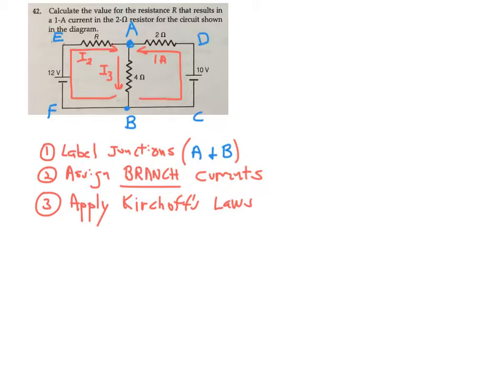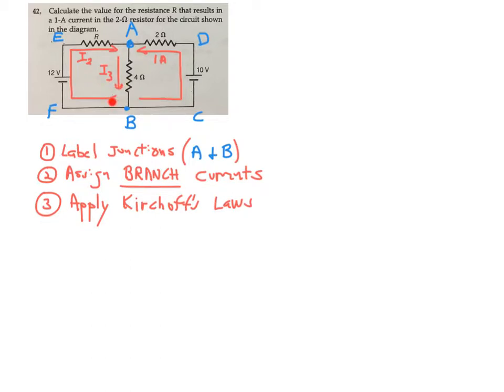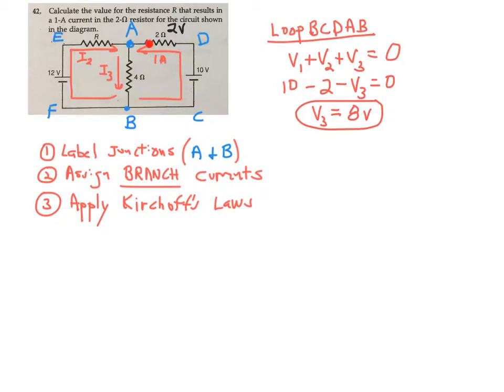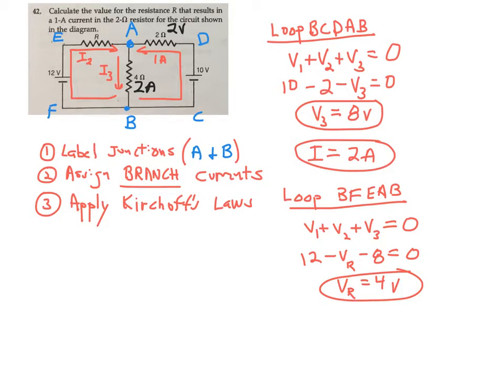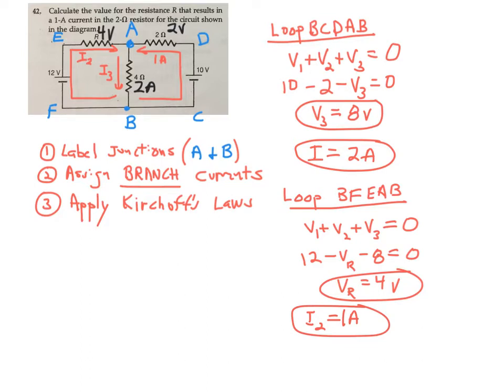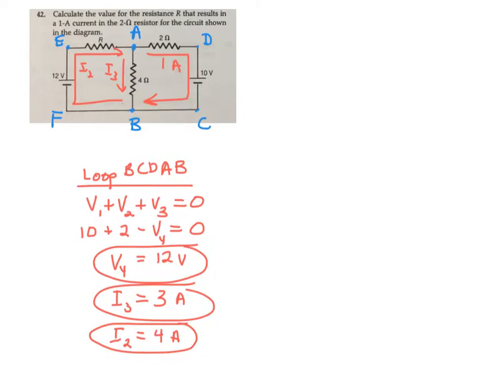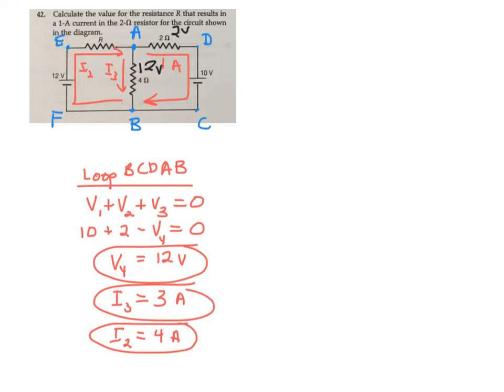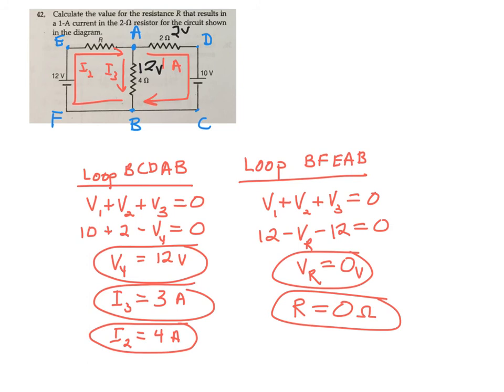Day 147 Honors HW Kirchoff's #42